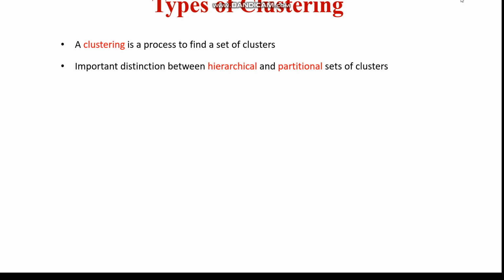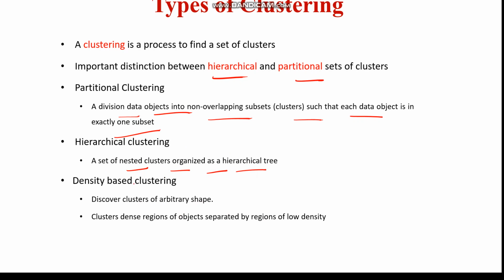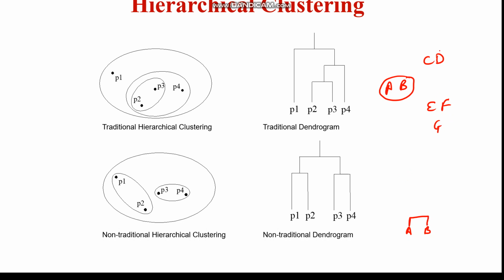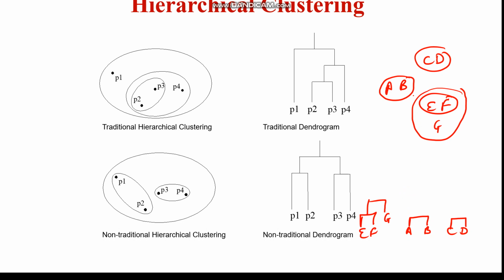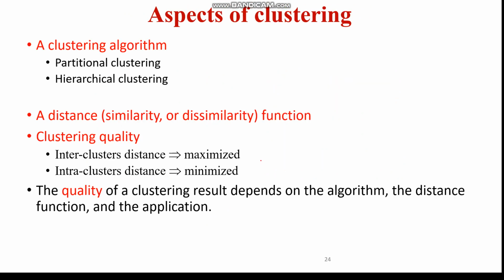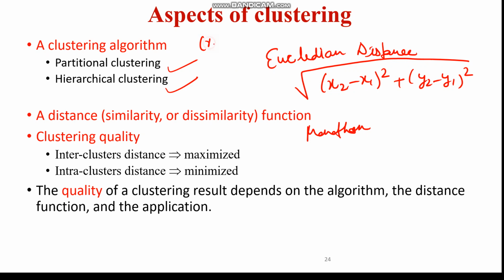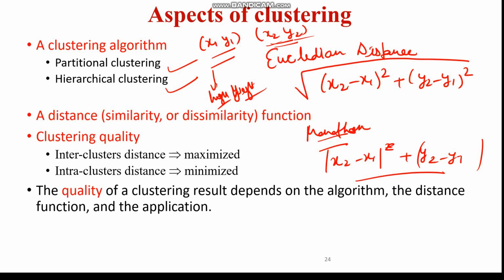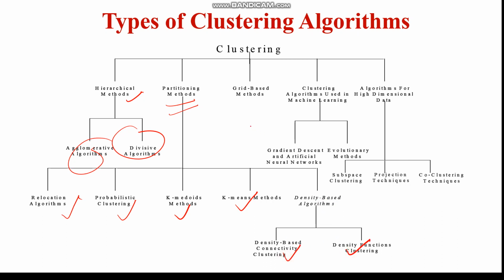Types of clustering || Hierarchical clustering || Partitional clustering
Types of clustering || Hierarchical clustering || Partional clustering